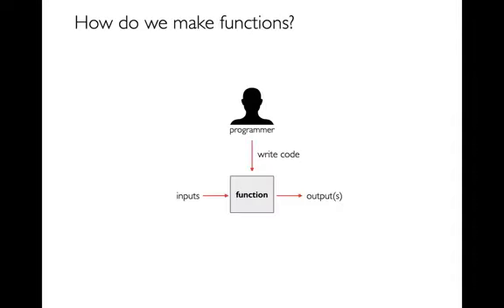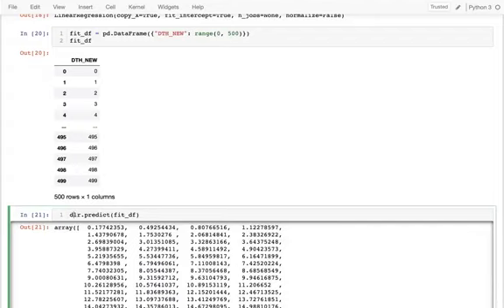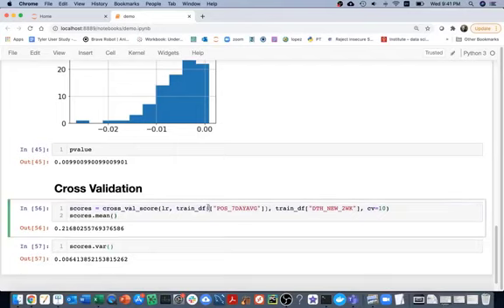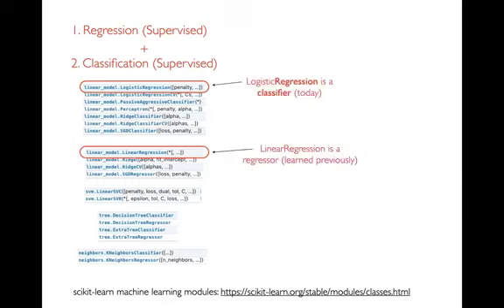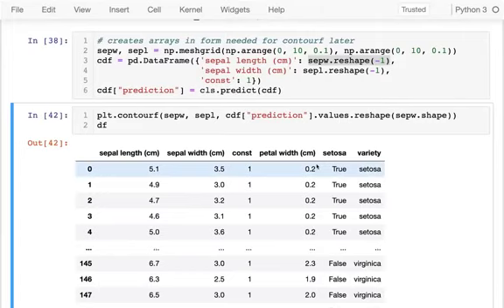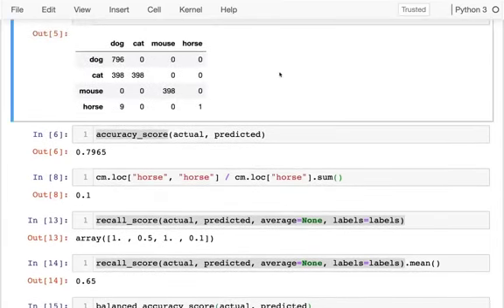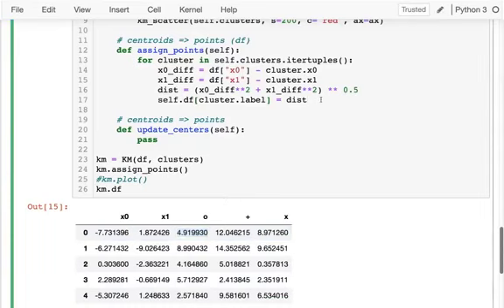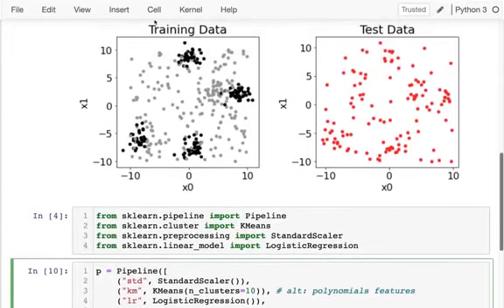Machine Learning with Python Part 1